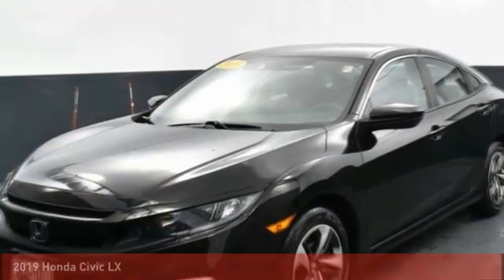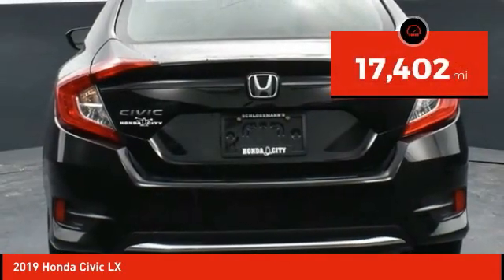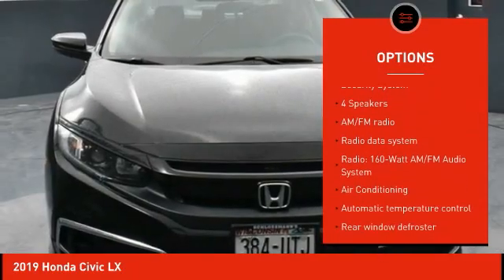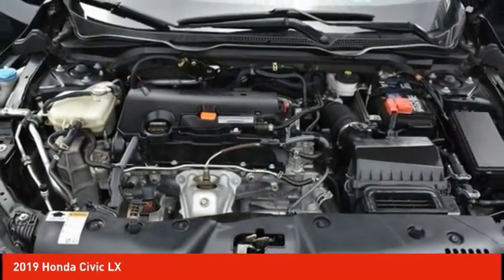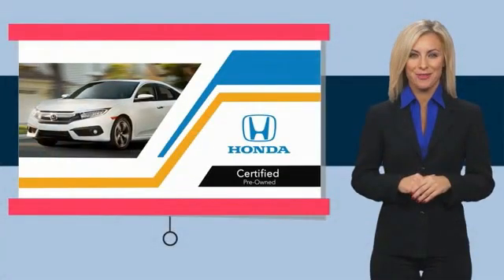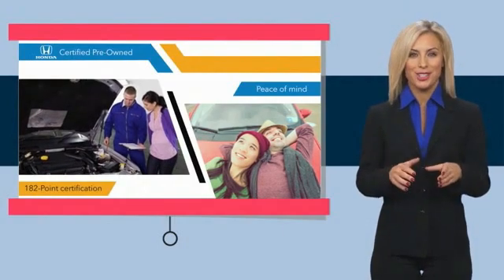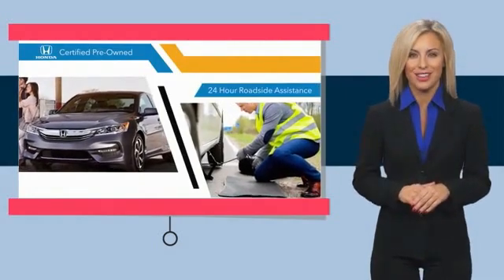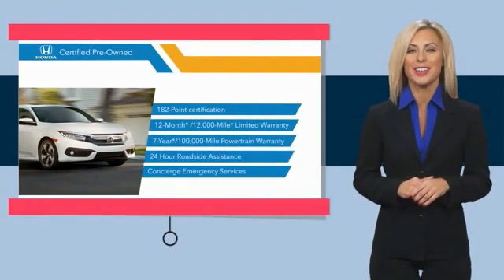2019 Honda Civic Schlossmann Honda City Inventory 21130A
2019 Honda Civic LX

3450 South 108th St.